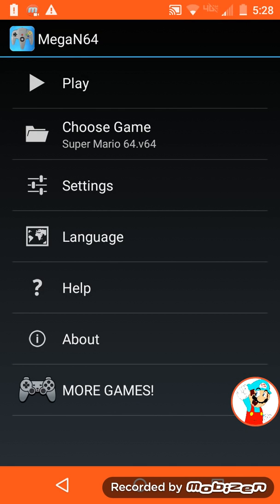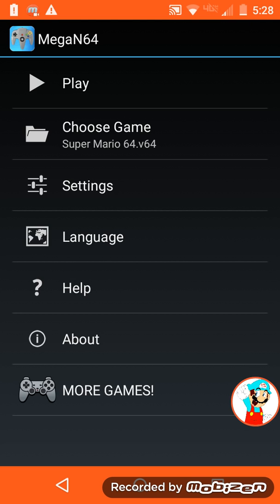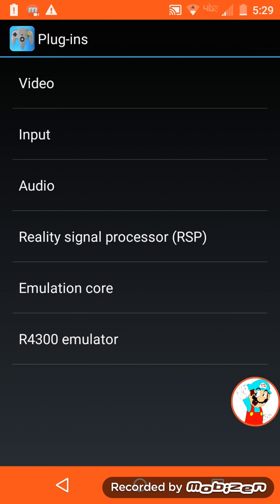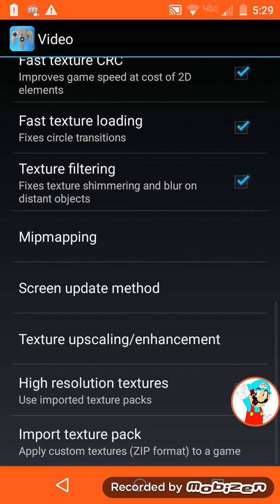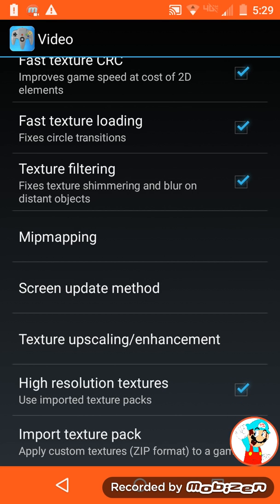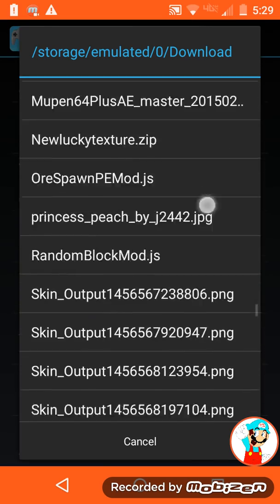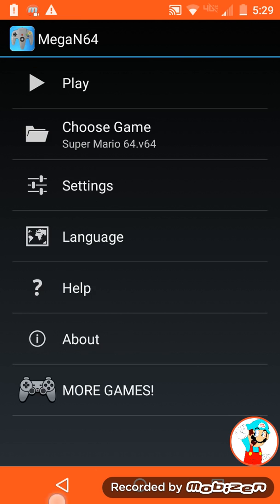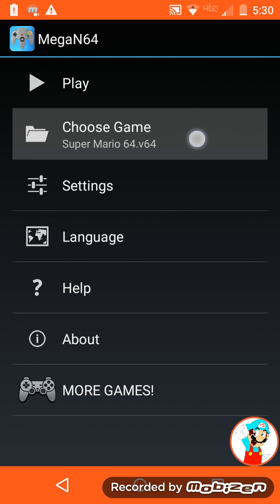MegaN64 tutorial texture packs part 1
Here is the link to the texture packs;